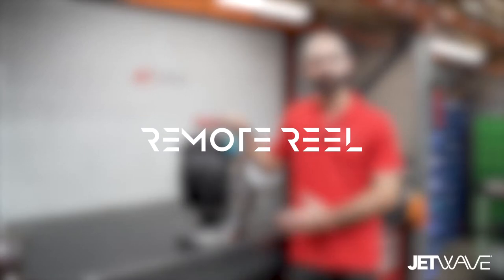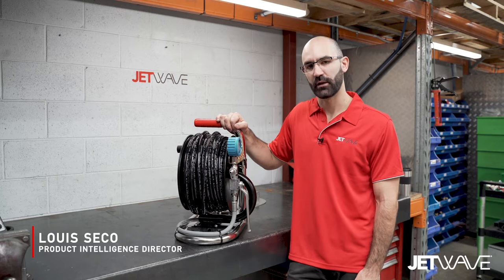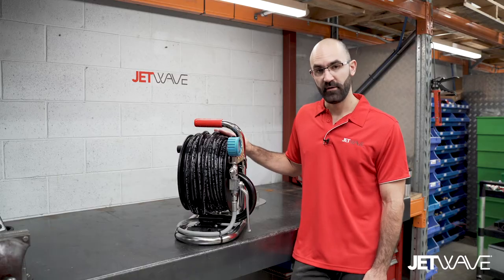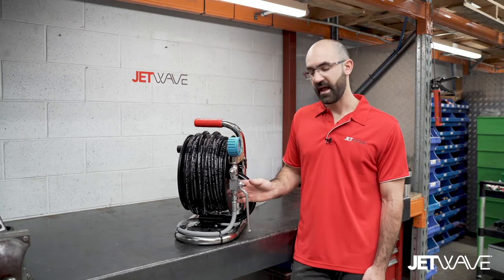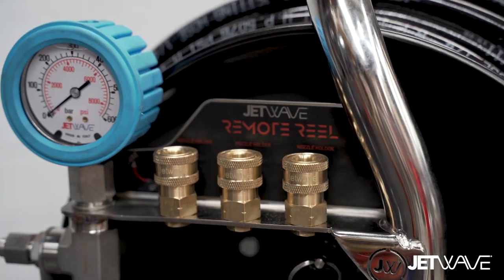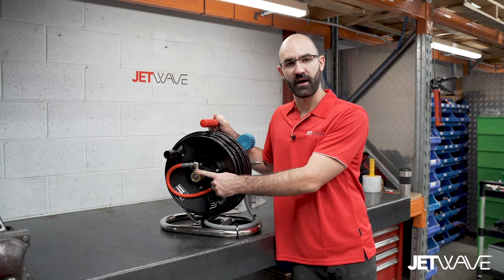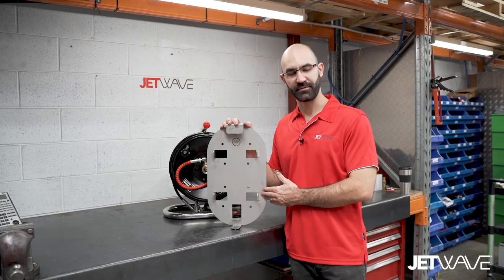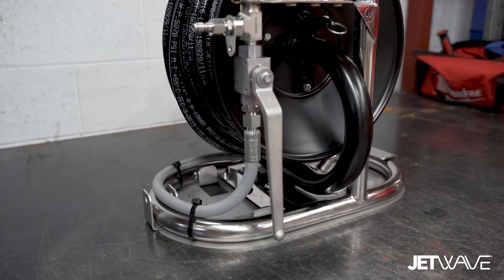Water Jetter/Drain Cleaner - Remote Mini Reel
Water jetting has never been easier with our portable Remote Mini Reel that holds 60m of 1/4" thermoplastic water jetting hose. It features a stainless steel electropolished pick up and carry frame, ball valve system for pressure control, stainless steel pressure gauge, nozzle rack, stainless steel fittings, 350 bar rated brass high pressure swivel.